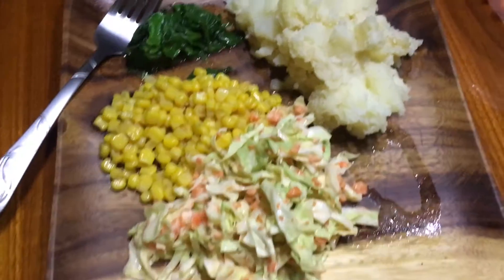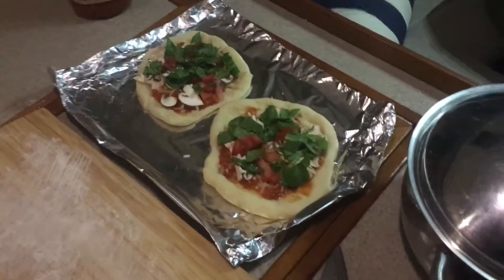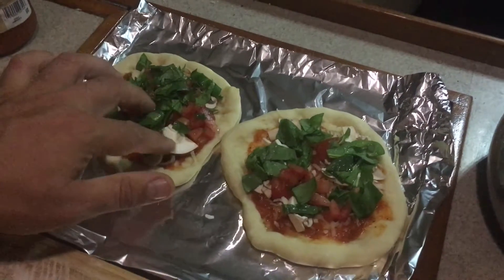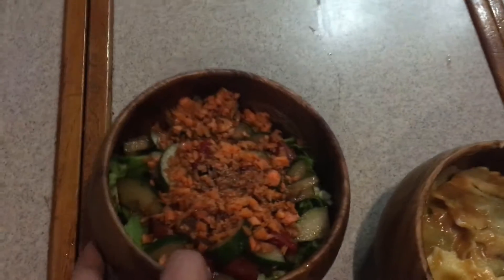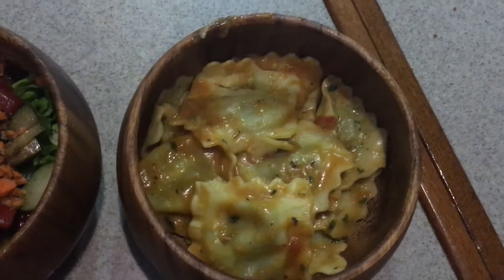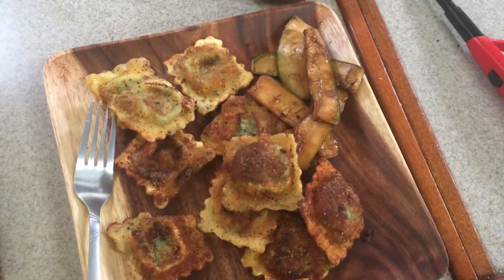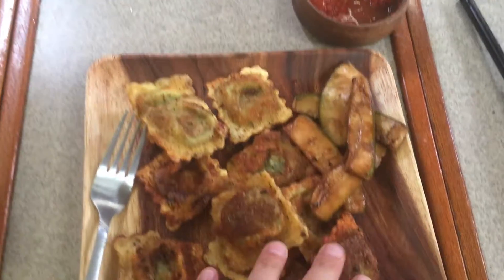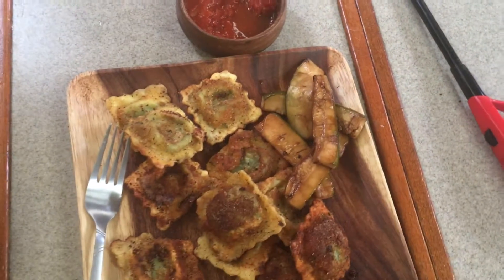What's for Dinner?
We've now been boat owners for THREE months!! It's taken this long to get into the swing of things. Getting back into filming and editing. Here's some of the meals we ate this week (when I remembered to film)